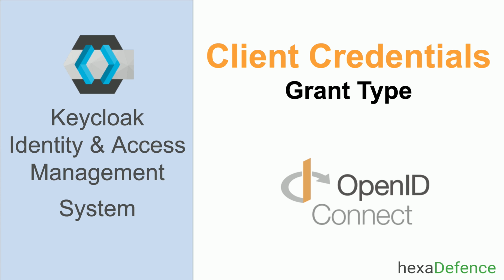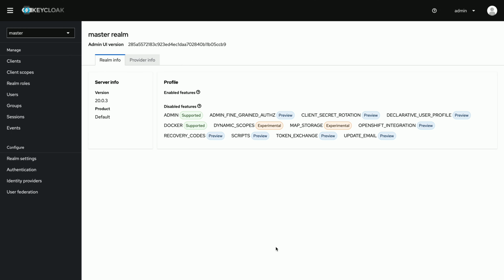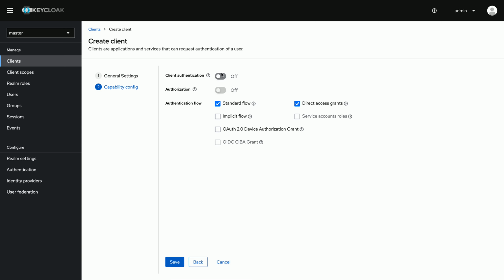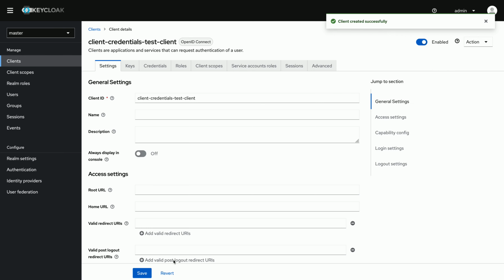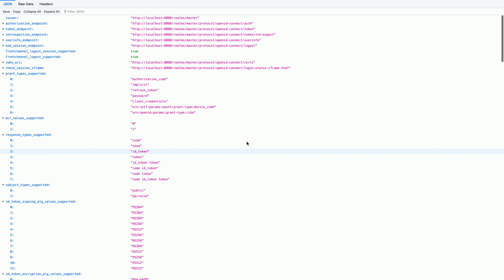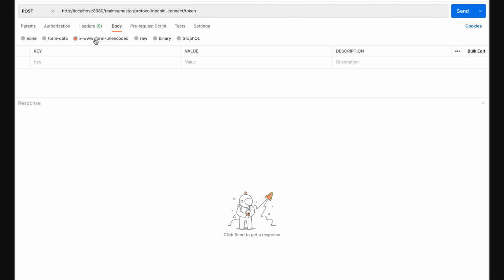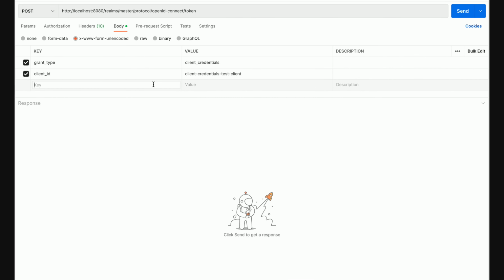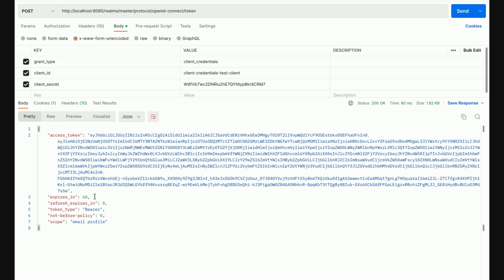Keycloak Client Credentials Flow | OpenID Connect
How to use OpenID Connect client credentials grant type in Keycloak.
Postman is used for the demonstration.